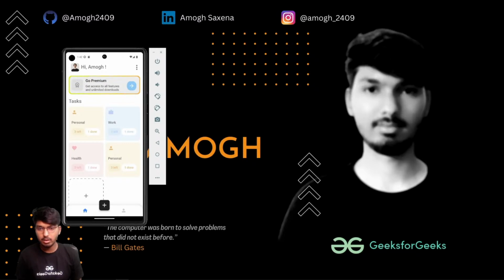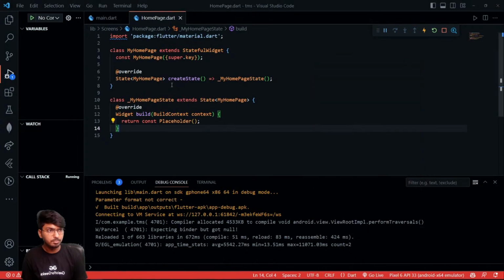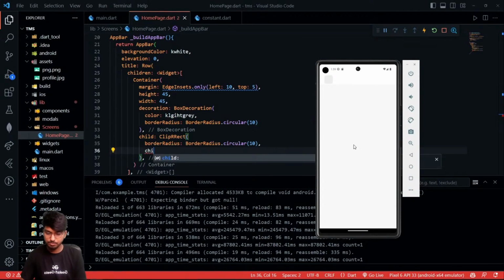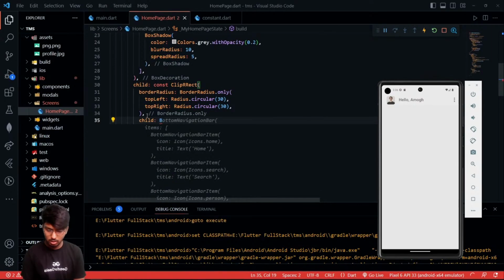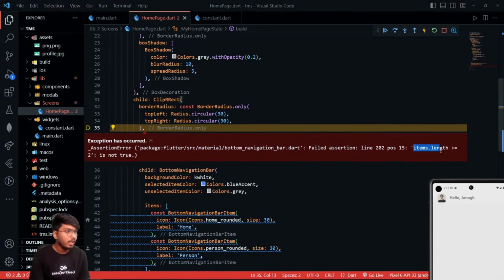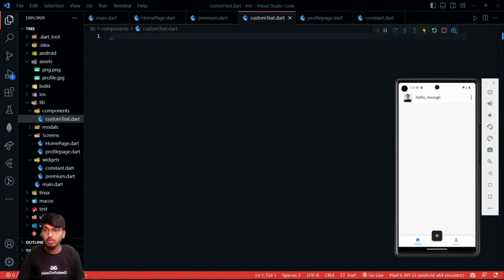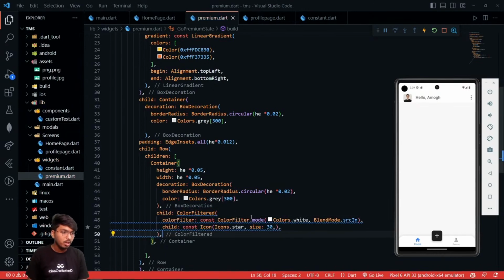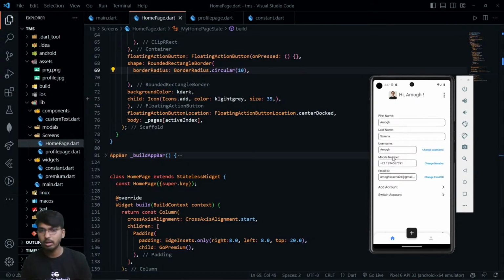Flutter App Development: Task Management App #1 | Flutter Projects | GeeksforGeeks Development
Flutter, a popular open-source framework for Mobile App Development, offers a range of benefits, including cross-platform development, fast development cycles, and customizable UI components. As the mobile app market continues to grow rapidly, the demand for high-quality apps built with efficient and effective tools like Flutter is also on the rise.

In this Flutter Project building tutorial, we'll build a task management app from scratch. You'll learn fundamental concepts like UI design, state management, and third-party package integration. By the end of this tutorial, you'll have a functional task management app that you can customize and deploy. Perfect for both beginners and experienced developers looking to expand their Flutter skills!